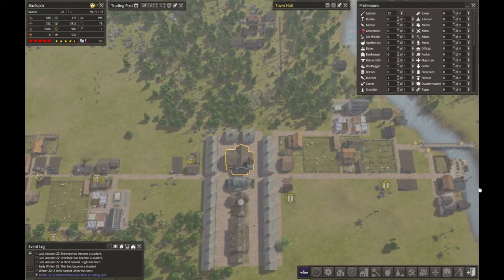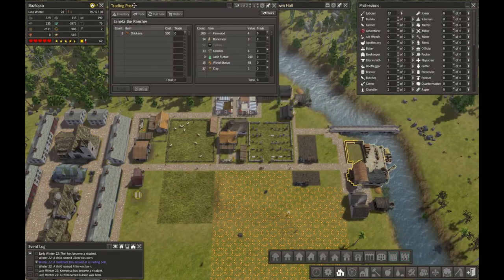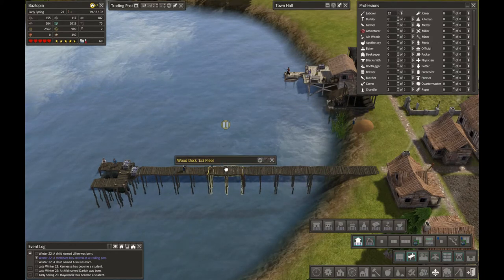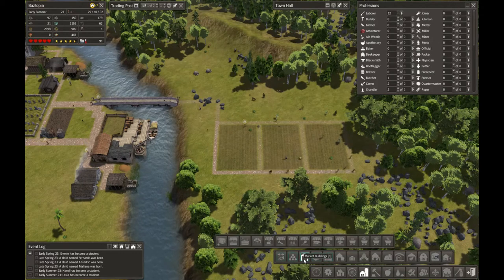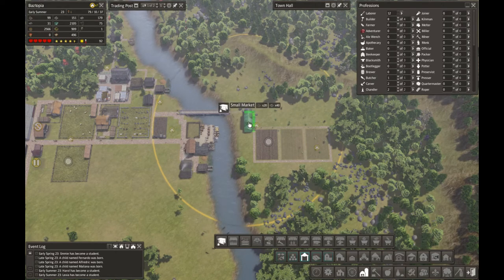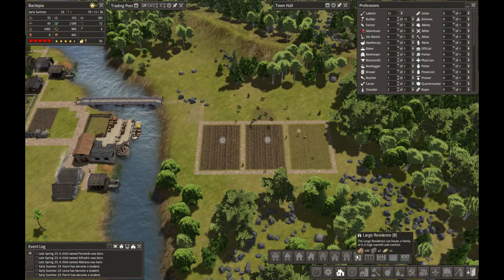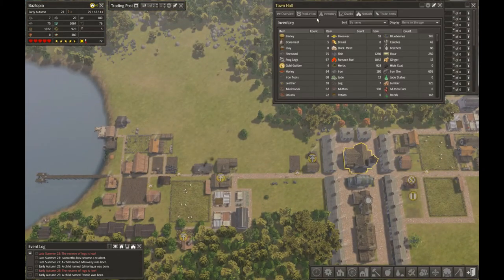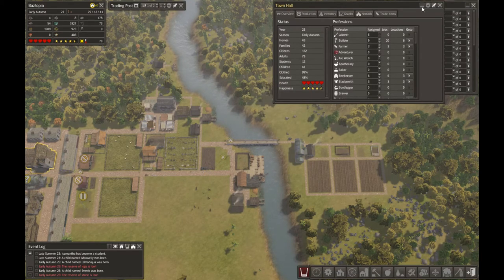Let's Play Banished: Baztopia S1:E18 - We Have Chickens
In Episode 18 things have settled back down a bit and we are back to normal episode.  We start on some plantations and... wait for it...  we finally get some CHICKENS!  Yes, imagine how happy I am!  This should help our food situation over the long term.

At the time of this recording the mod is still in beta and not on Steam: